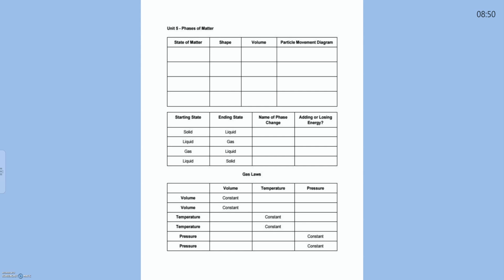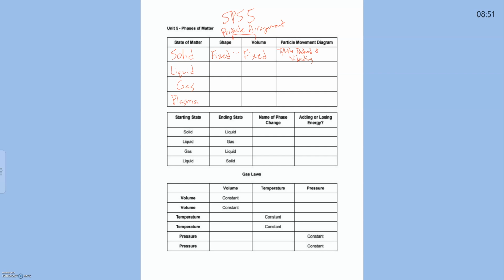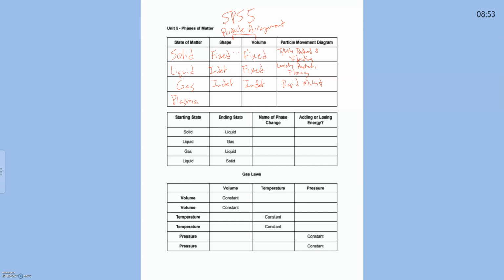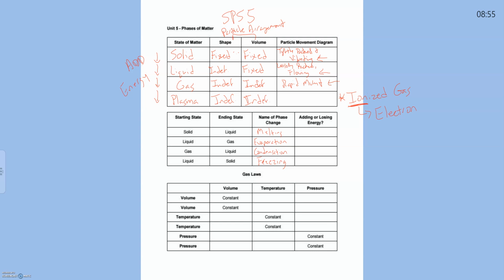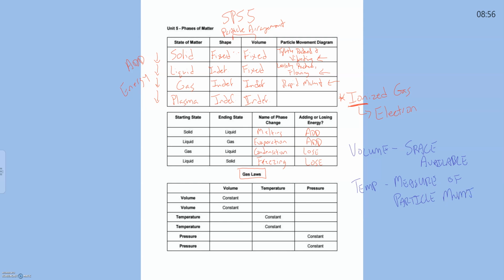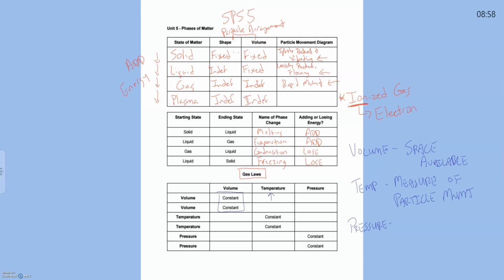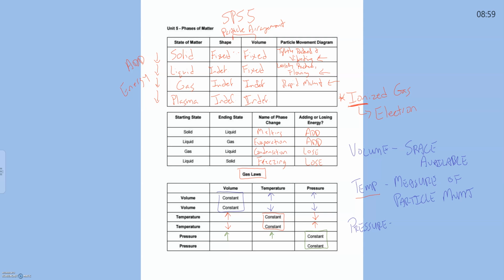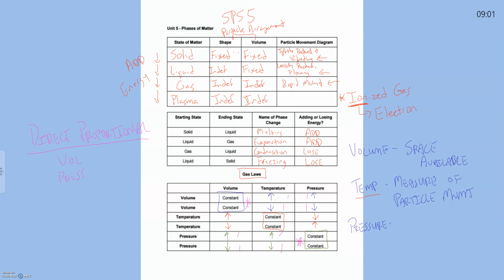SPS5 - Phases of Matter - LCMS Chem Final Review